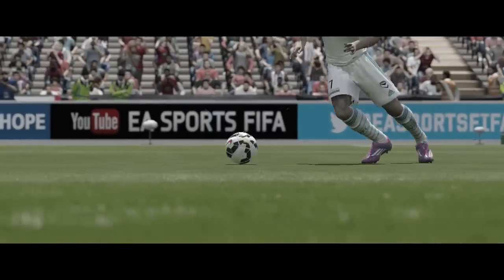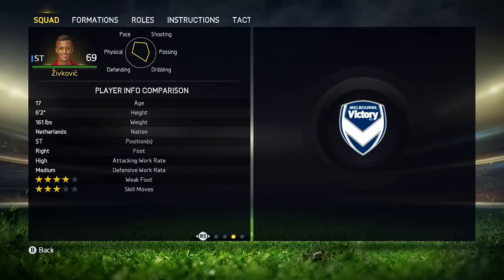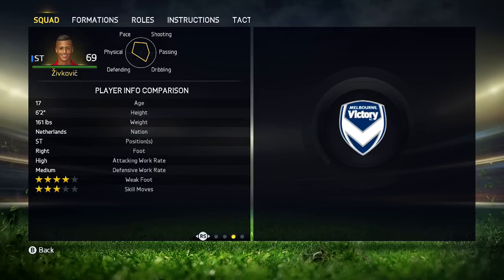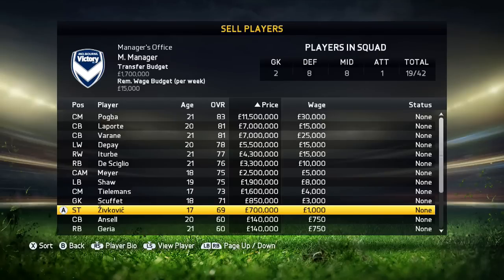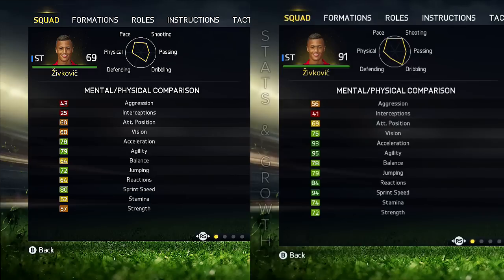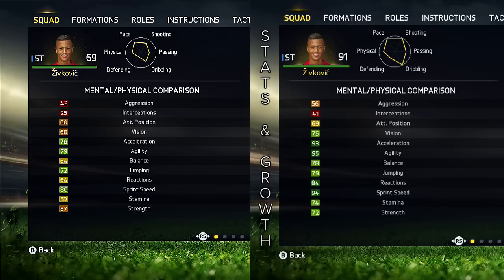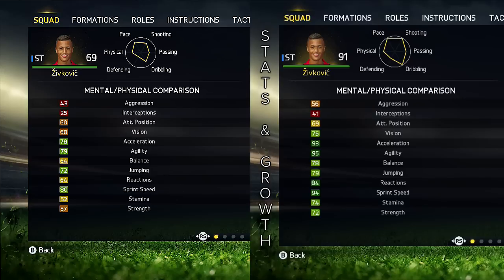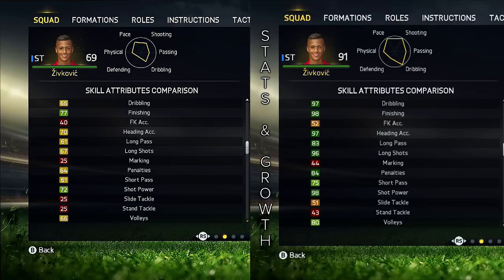FIFA 15 Best Young Players - Richairo Zivkovic Review at Full Potential - Best Striker in FIFA 15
FIFA 15 Best Young Players Review of Richairo Zivkovic from Ajax,Netherlands.This is a Review of the young player at full potential.
If you guys enjoy FIFA 15 Career Mode content and you also think that these kind of vids do help you out,pls go ahead and subscribe to watch entertaining Career Mode videos and also informative Best Young Player Reviews like this video.